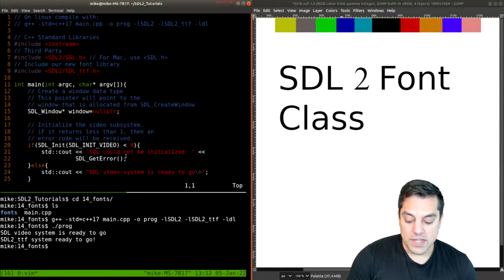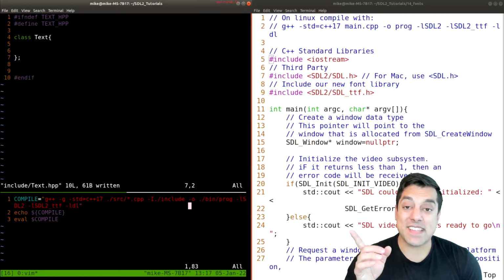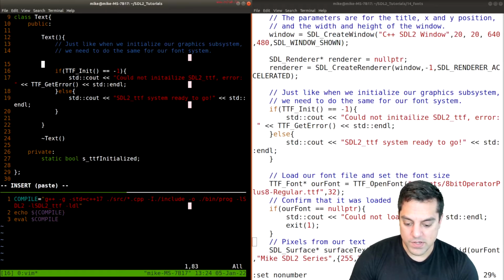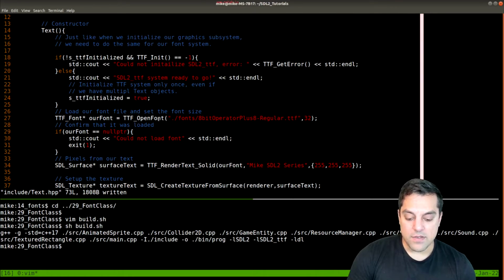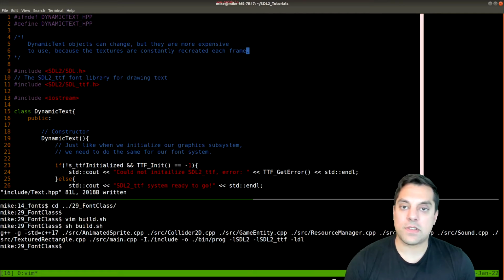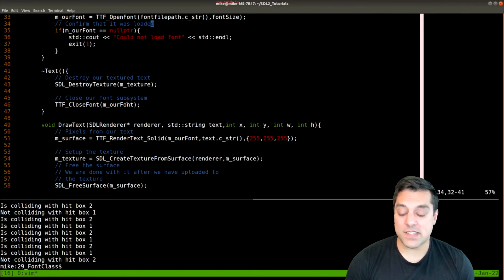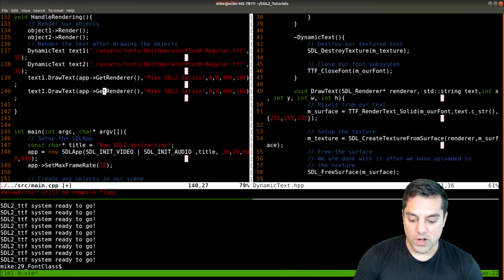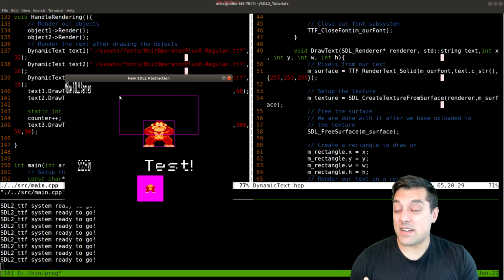[Ep. 37] (Live Code) SDL2 Building a Dynamic Text class with SDL2 TTF | Introduction to SDL2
►Lesson Description: In this lesson I demonstrate how to build a 'dynamic text' class. That is, I use the SDL_TTF library to write text to the screen that can be updated each frame. While this is somewhat inefficient, I hope it demonstrates how to build a useful component for your SDL2 games.

00:00 Introduction
00:46 Recap of working with Fonts
2:20 Updates to build script to include SDL2_ttf
3:54 Obtaining a .ttf font file
5:00 Creating our initial Text Class
14:28 Refactoring the Text code member variables
18:30 Committing to DynamicText code design
24:30 Using our DynamicText class in main.cpp
25:00 Rendering text after our other Game Entities for layering
26:44 Fixing compilation errors
28:40 First successful demo!
33:03 Final working demo
34:20 Conclusion